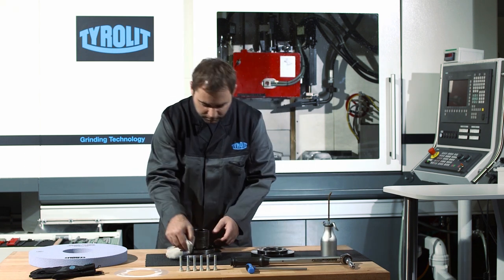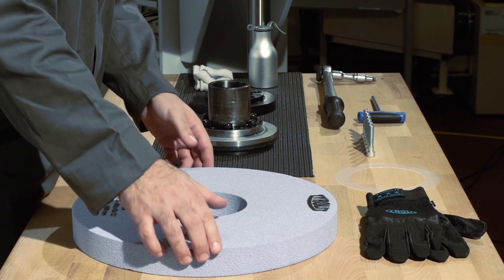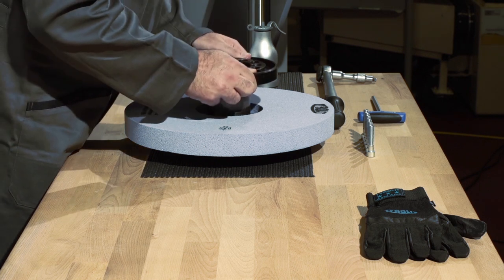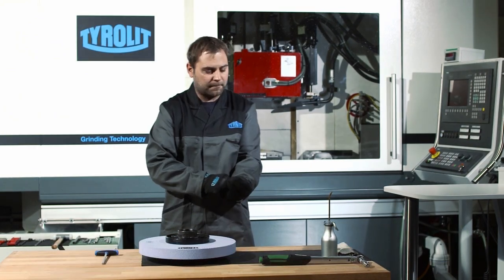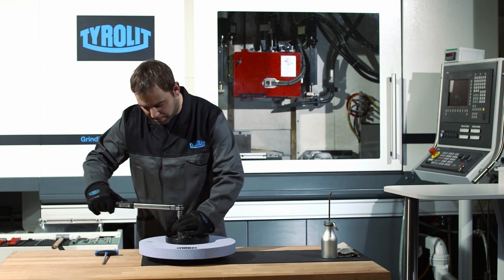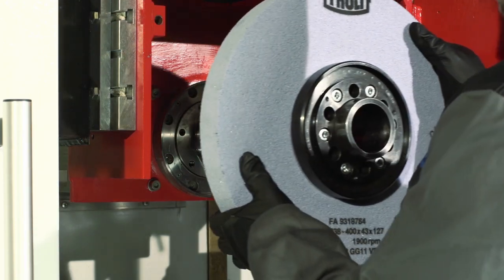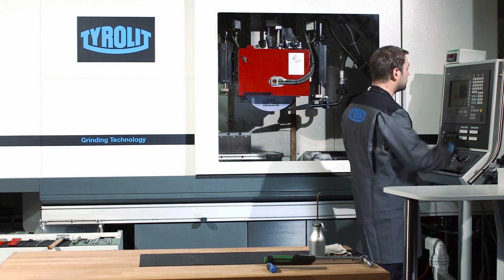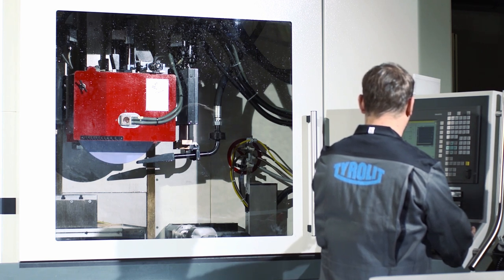Tyrolit Grinding Technology: Grinding wheel setup and safety - Mounting instructions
Mounting of a precision grinding wheel

This instruction video shows how to prepare precision grinding tools before the dressing and grinding process. The necessary steps between the mounting on the adapter flange to the first balancing are explained.